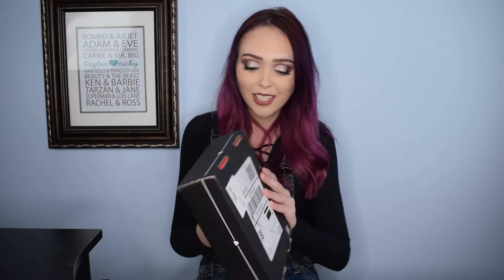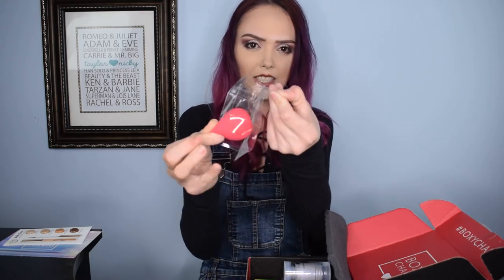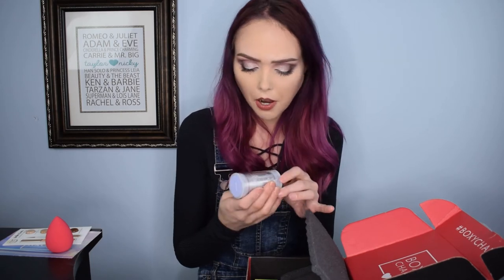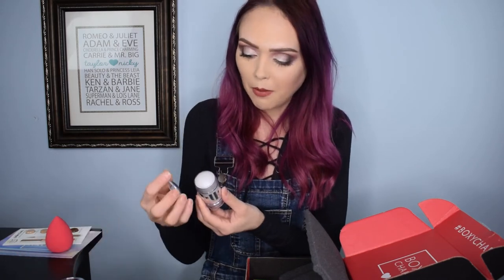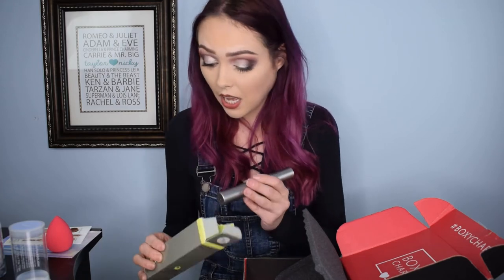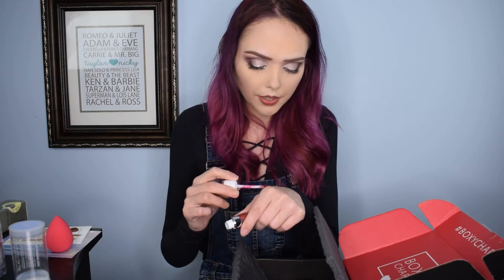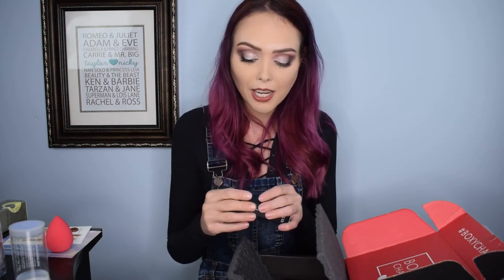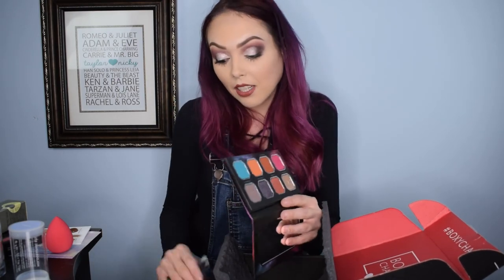BOXYCHARM UNBOXING | NOVEMBER 2019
As always; stay girly, but with a dark twist!

Equipment:

Camera: Nikon D3300
Lens: Nikon 18mm - 55mm zoom lens
Audio: Zoom H6 Portable Recorder
Ring Light: Neewer Ring Light Kit